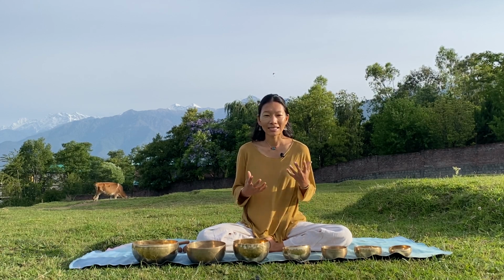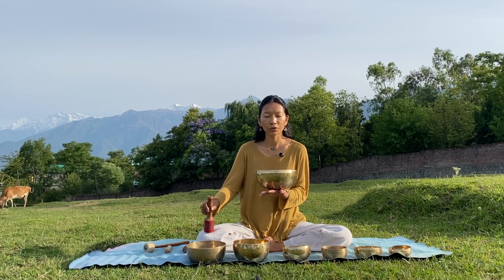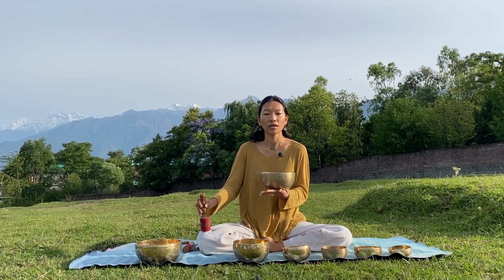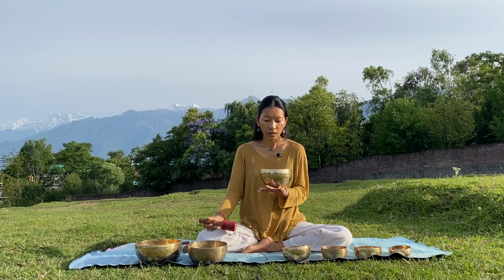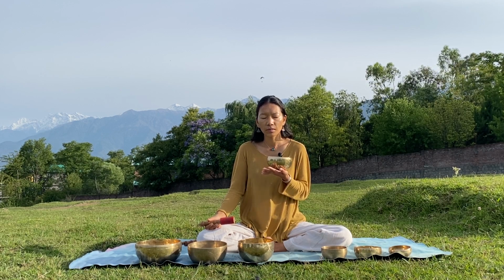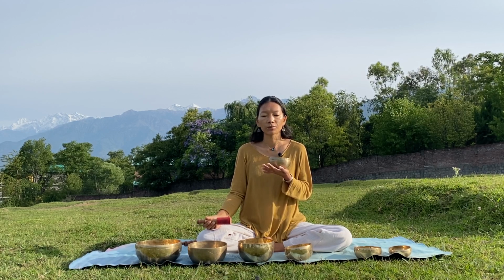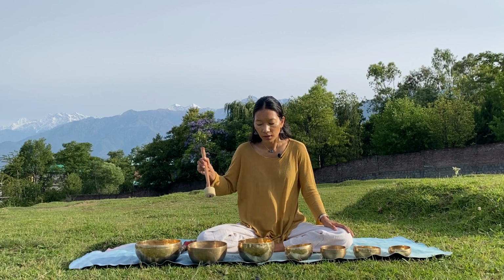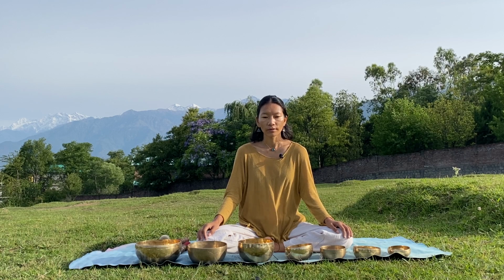YOGA NIDRA FOR SLEEP/RELAXATION WITH TIBETAN SINGING BOWL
Note: No advertisements in the middle or at the end video. Enjoy! 🙏🏼

Yoga nidra is a type of meditation that involves lying in a comfortable position and using guided imagery to relax the body and mind. It is often translated as "yogic sleep" or "conscious sleep."

Reduced stress and anxiety. Yoga nidra can help to calm the mind and body, which can lead to a reduction in stress and anxiety.
Improved sleep. Yoga nidra can help to improve sleep quality by reducing stress and promoting relaxation.
Improved focus and concentration. Yoga nidra can help to improve focus and concentration by calming the mind and reducing distractions.
Reduced pain. Yoga nidra can help to reduce pain by promoting relaxation and reducing stress.
Enhanced creativity. Yoga nidra can help to enhance creativity by promoting relaxation and allowing the mind to wander freely.
Improved self-awareness. Yoga nidra can help to improve self-awareness by helping you to become more aware of your thoughts, feelings, and sensations.